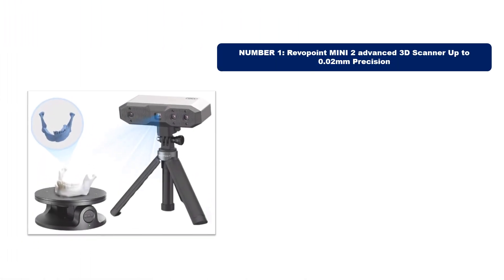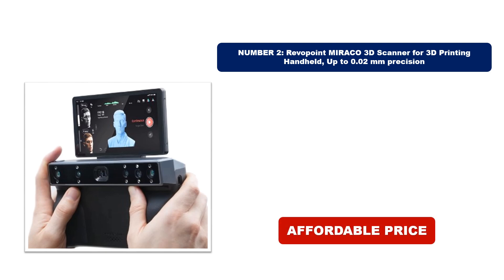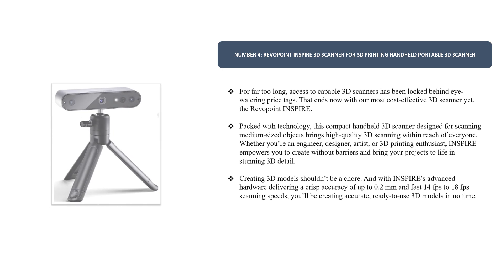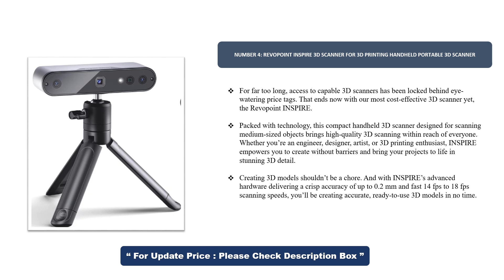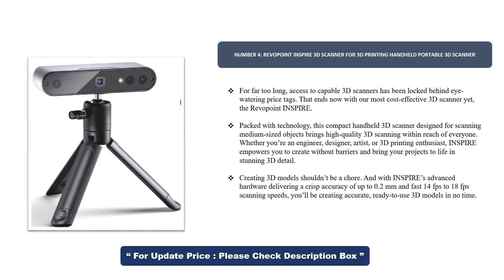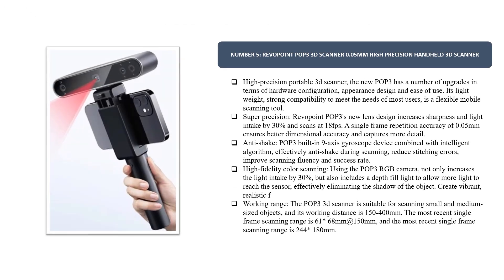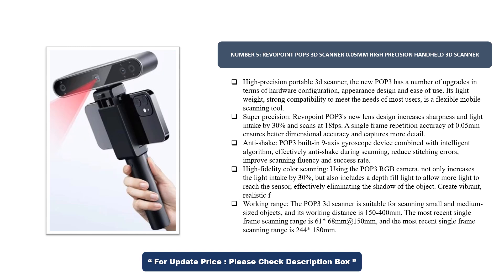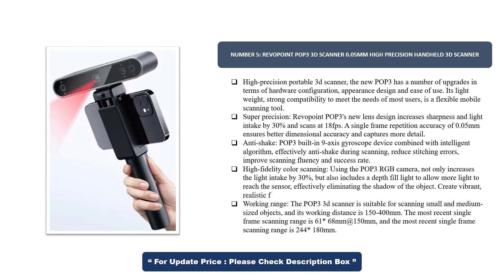✅BEST Mini 3D Scanner 2024, BEST Creality & Revopoint Mini 3D Scanner for Dental, Jewelry Etc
✅BEST Mini 3D Scanner 2024 | BEST Creality & Revopoint Mini 3D Scanner for Dental, Jewelry and Small Objects On AliExpress
01. Revopoint MINI 2 advanced 3D Scanner Up to 0.02mm Precision
02. Revopoint MIRACO 3D Scanner for 3D Printing Handheld, Up to 0.02 mm precision
03. Revopoint MINI 2 Standard 3D Scanner
04. Revopoint INSPIRE 3D Scanner for 3D Printing handheld portable 3D scanner
05. Revopoint POP3 3D Scanner 0.05mm High precision Handheld 3D Scanner